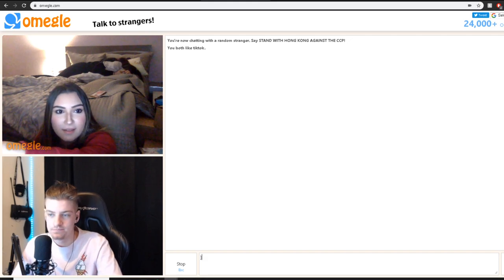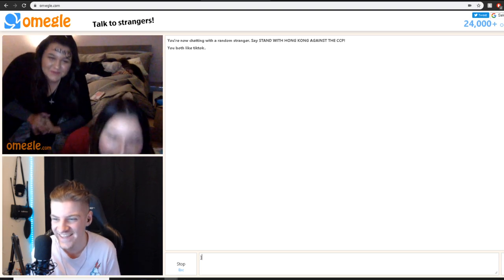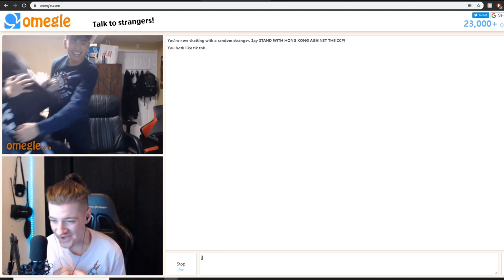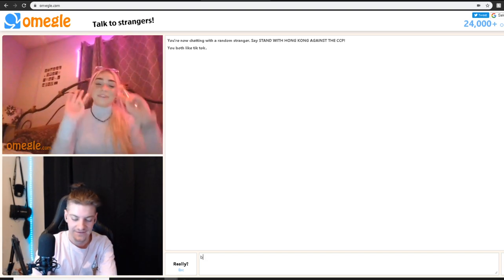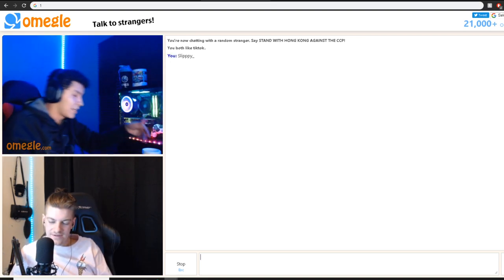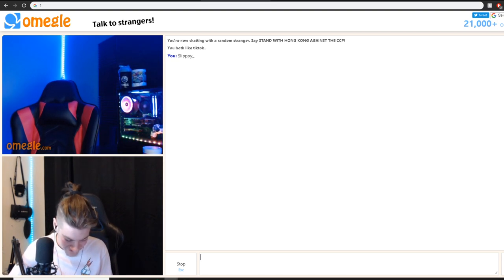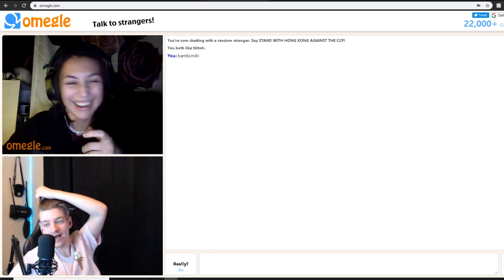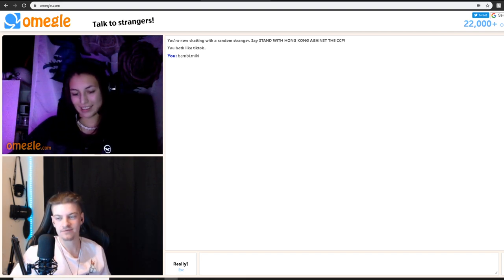SHE WROTE "SLIPPPY" ON HER FACE ON OMEGLE TIK TOK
🎮 Settings/Gear 🎮
Resolution: 1920x1080
Sensitivity: 800 DPI Low Sens In Game
Mouse: Logitech G Pro Wireless
Keyboard: White Ducky One 2 Mini
Mic: Audio-Technica 2020

💻 PC 💻
Grapics Card: 1080ti
Cpu: i7-8700k
Ram: 32GB
Storage: 3TB